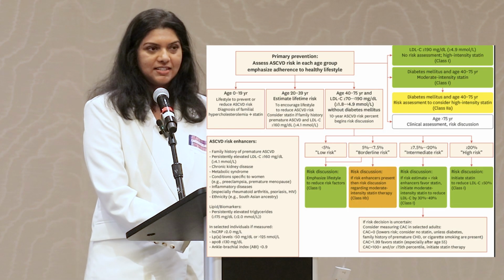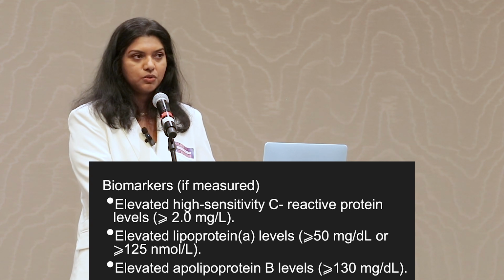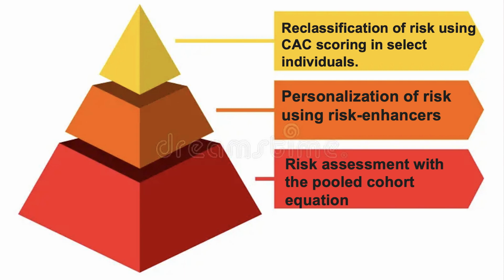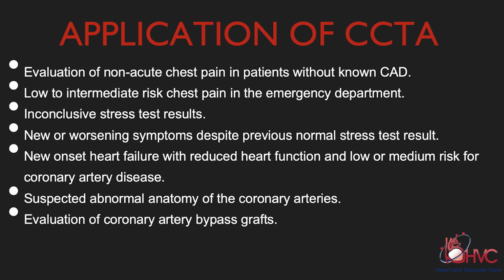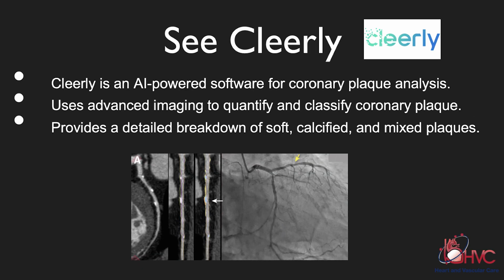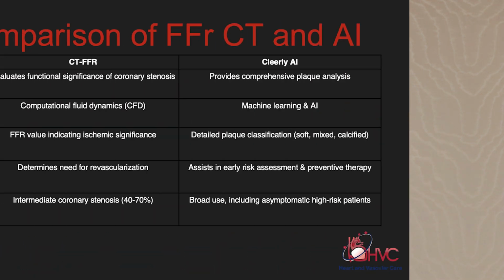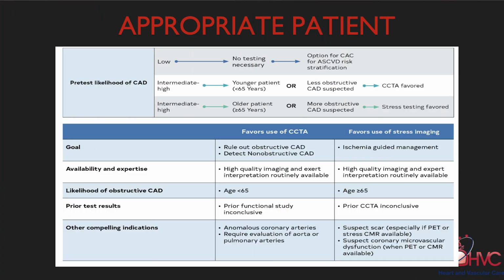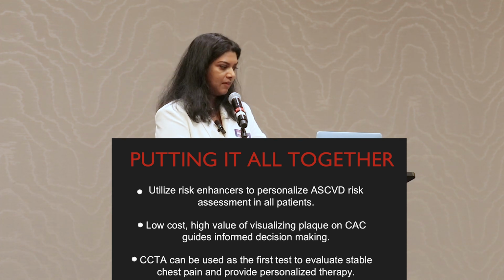Coronary CTA with FFR featuring Dr. Kolakalapudi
Recorded live at the 2025 Atlanta Cardiovascular Symposium, we explore innovative tools that are transforming cardiovascular diagnostics and patient care in North Metro Atlanta.

Join Dr. Kolakalapudi from Heart and Vascular Care as we dive into the power of Coronary CTA with FFR (Fractional Flow Reserve)—a game-changing, non-invasive approach for evaluating coronary artery disease. Discover how this advanced imaging technique enhances diagnostic accuracy, streamlines treatment decisions, and improves outcomes for patients with chest pain and suspected CAD.

Whether you're a clinician, technologist, or healthcare leader, this episode offers practical insights into one of the most promising frontiers in cardiovascular imaging.